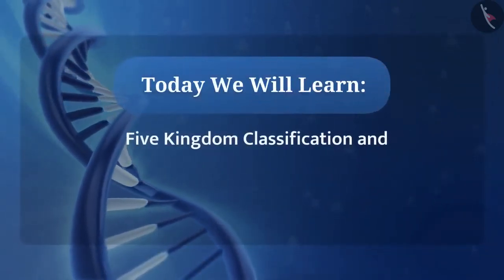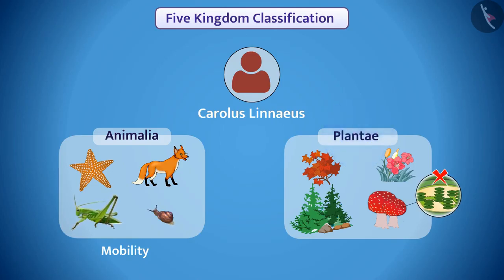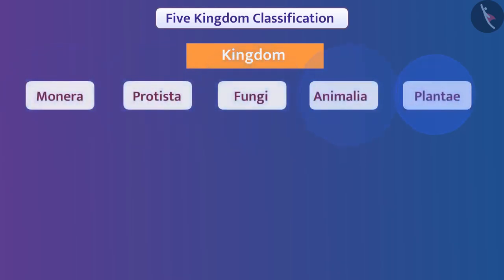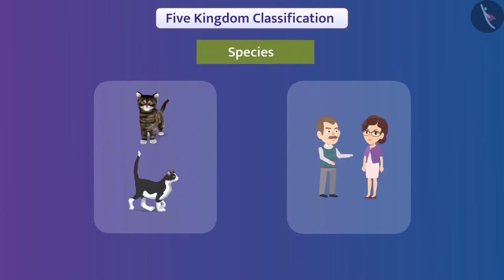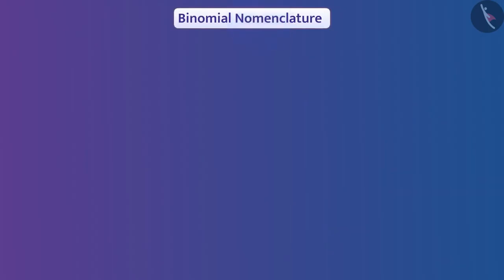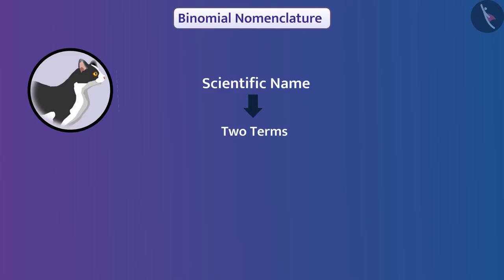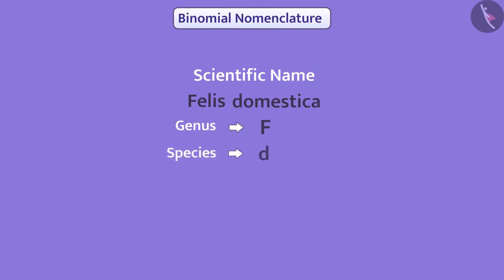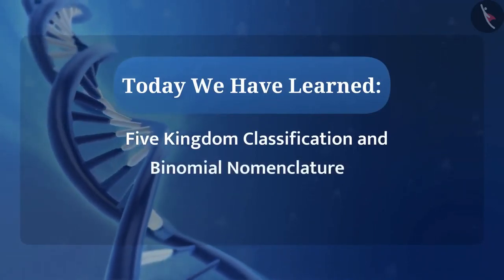Class 9 Science Chapter 7 'Diversity in living organisms' (7.6) Kingdom System Binomial Nomenclature